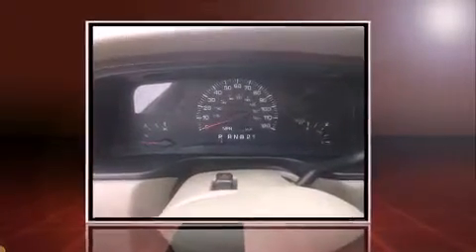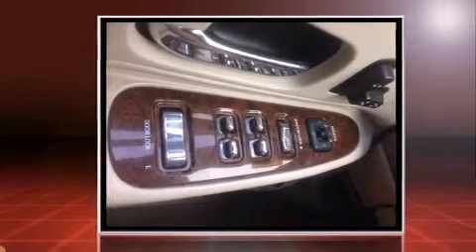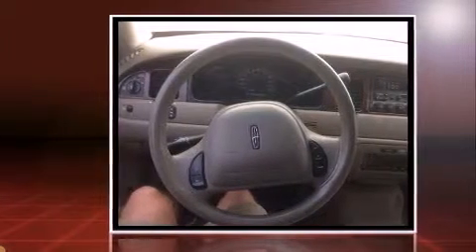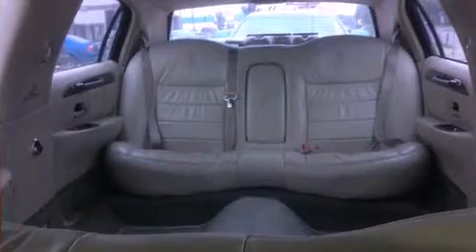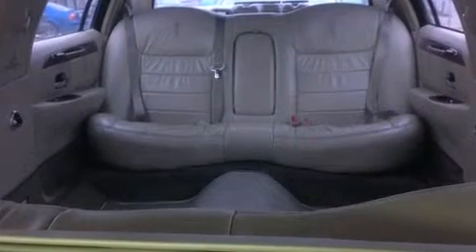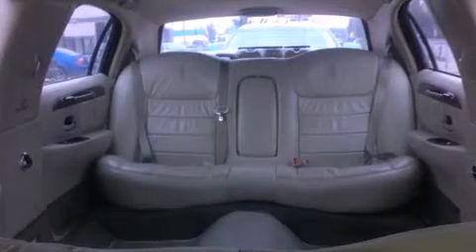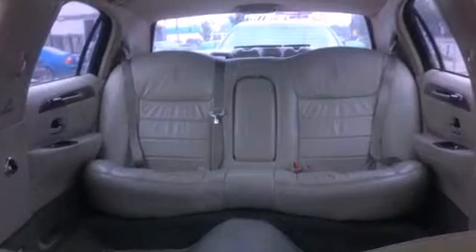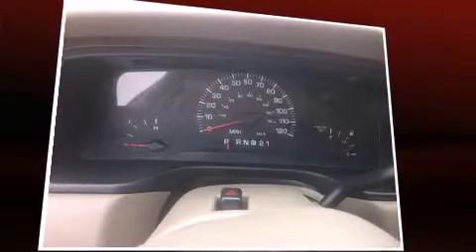2001 Lincoln Town Car Executive in Winnipeg, MB R2L 0X7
Car World
690 Nairn Avenue
in Winnipeg, MB R2L 0X7

Outstanding design defines the 2001 Lincoln Town Car. It features an automatic transmission, rear-wheel drive, and a powerful 8 cylinder engine. Lincoln prioritized practicality, efficiency, and style by including: front and rear reading lights, variably intermittent wipers, a front bench seat, tilt steering wheel, heated door mirrors, cruise control, and power seats. Power adjustable pedals allow the driver to optimize his or her driving position, enhancing visibility, comfort and safety. Audio features include an AM/FM radio, a cassette player, and 4 speakers, providing excellent sound throughout the cabin. Lincoln ensures the safety and security of its passengers with equipment such as: dual front impact airbags, front SIDE impact airbags, traction control, a panic alarm, and 4 wheel disc brakes with ABS. This car was designed with safety in mind, allowing you to drive with even greater assurance. Our aim is to provide our customers with the best prices and service at all times. Stop by our dealership or give us a call for more information.